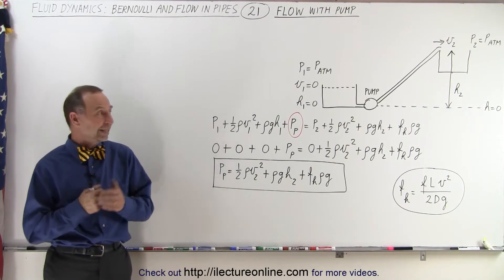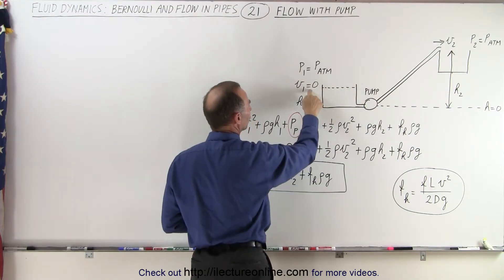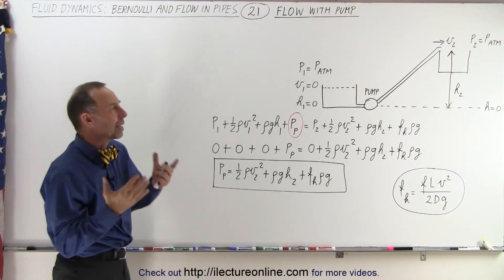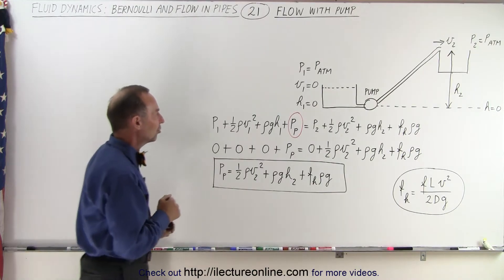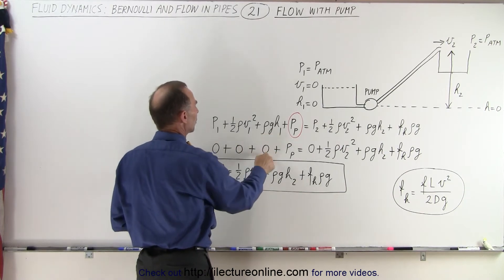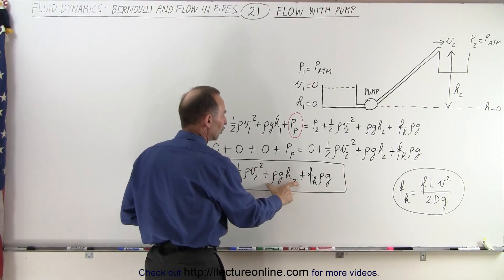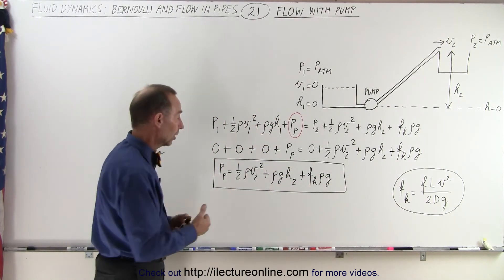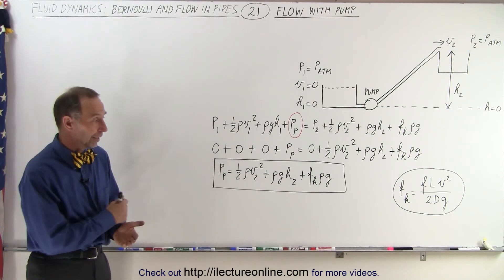Physics 34.1 Bernoulli's Equation & Flow in Pipes (21 of 38) Flow with Pump***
In this video I will derive and explain the power-needed-from-a-pump=Pp=? To water from a lower reservoir to a higher reservoir.

Next video in this series can be seen at: